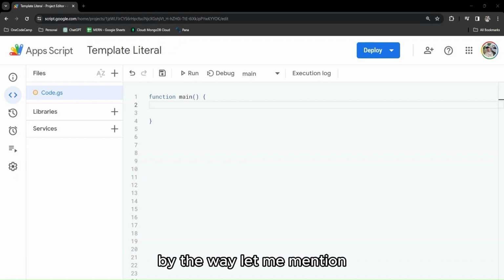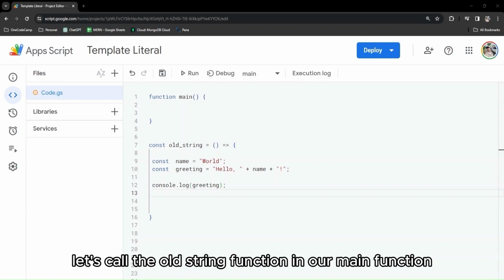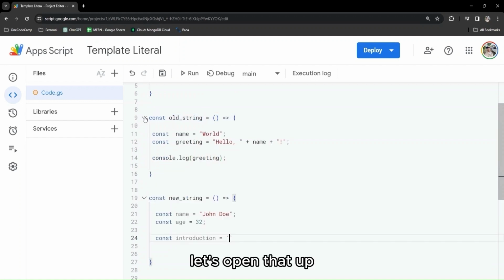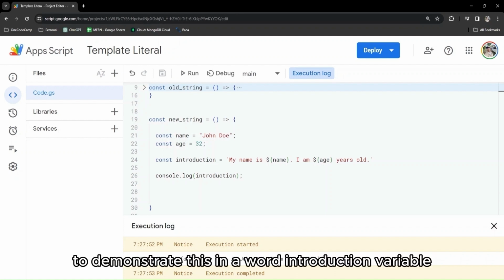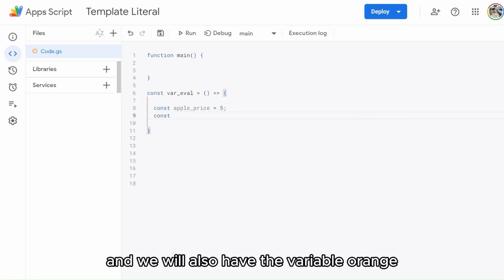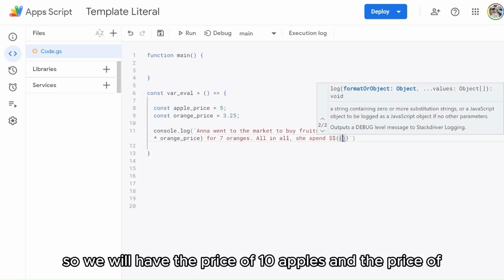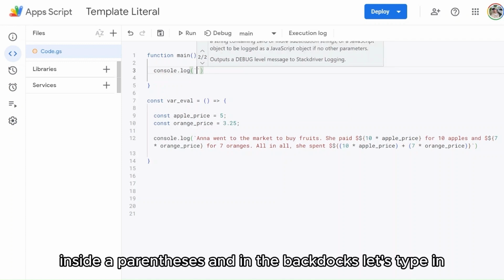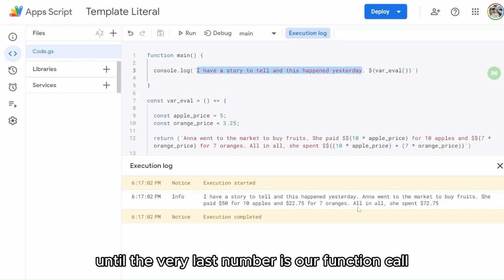🚀 Unlock the Power of JavaScript Template Literals! 🚀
Welcome to our JavaScript Mastery series! In this episode, we dive deep into the world of Template Literals - a game-changer in modern JavaScript development. 🌐💻

Episode 1: Understanding Template Literals
Episode 2: Advanced Techniques and Best Practices
Episode 3: Practical Examples and Use Cases
🔍 What You'll Learn:

Syntax and fundamentals of Template Literals
Dynamic string creation and interpolation
Advanced features and tricks for efficient coding
🚨 Don't miss out on mastering this essential JavaScript concept! 🛎️✨

💡 Have a specific topic you want us to cover? Your feedback shapes our future content. 🗣️👇